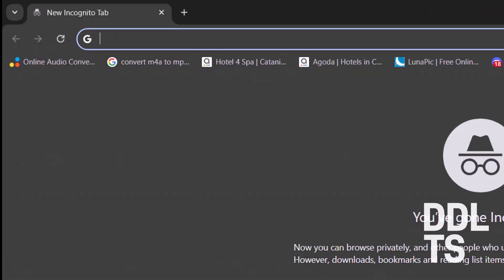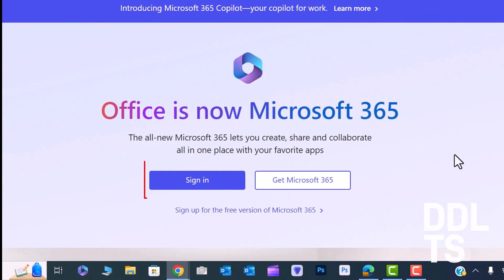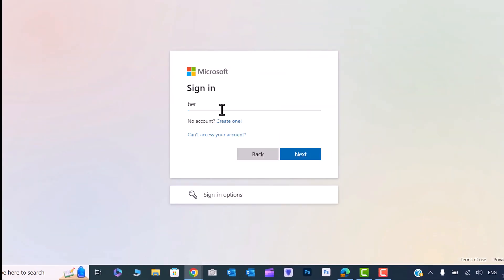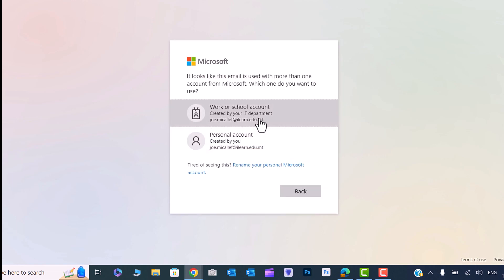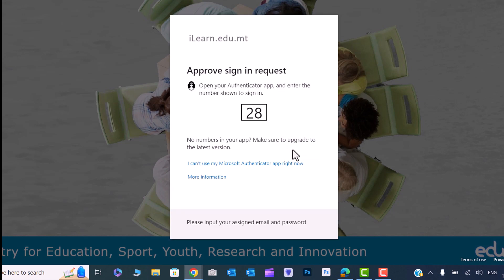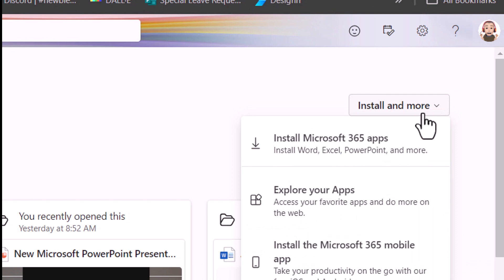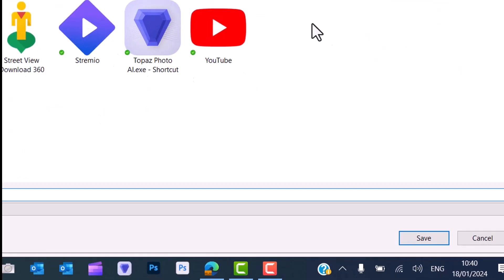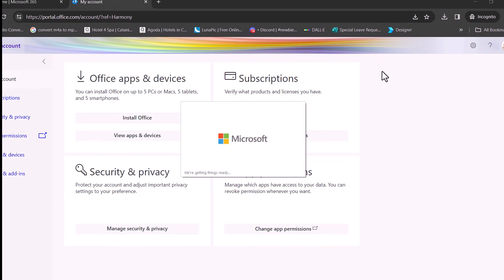Sign in and Download Microsoft 365 for Free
This video demonstrates how educators and students with iLearn accounts can log on to Microsoft 365 using their iLearn account and download the desktop version of Microsoft (Office) 365 for free.